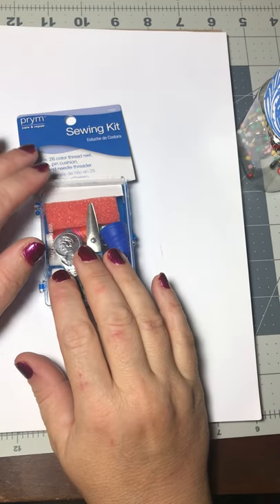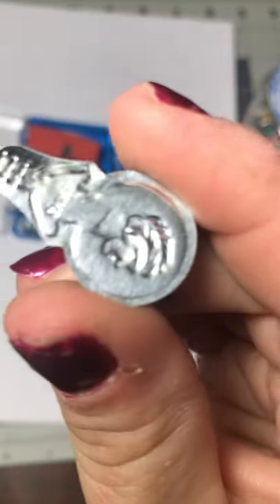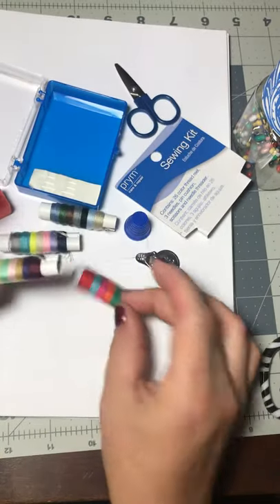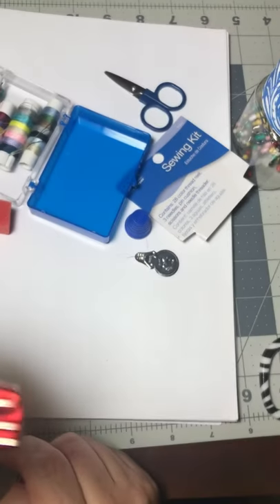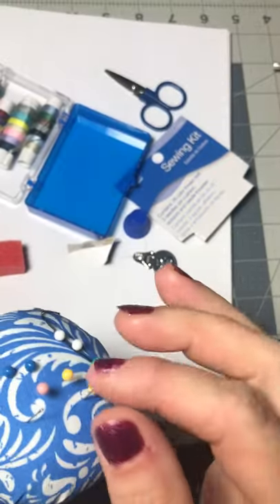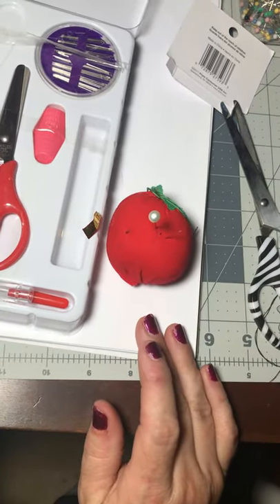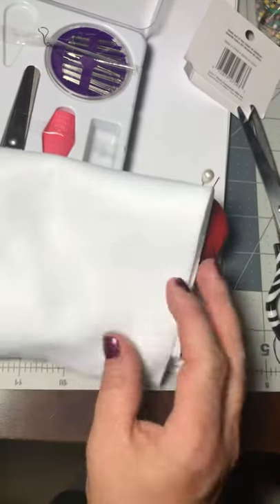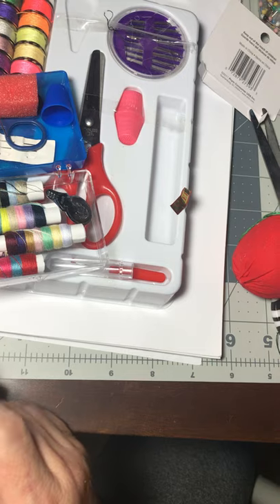Sewing with kids - unboxing a sewing kit